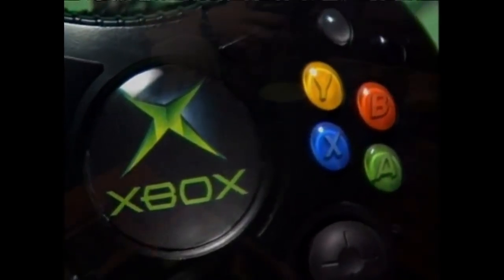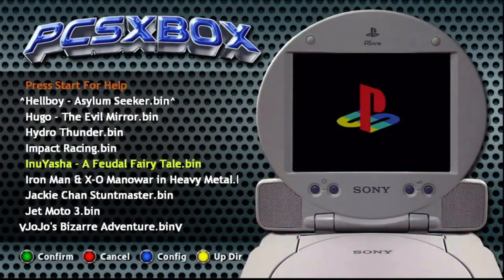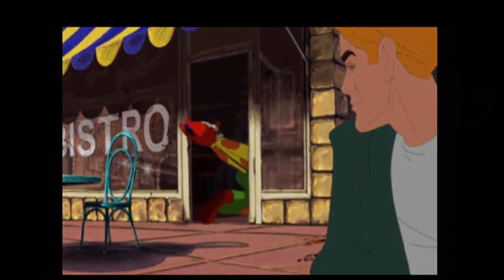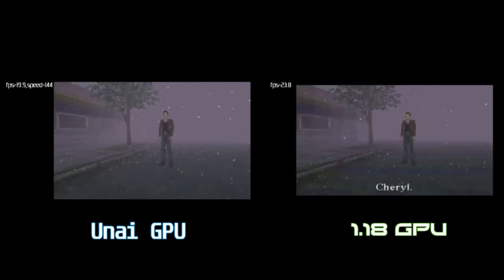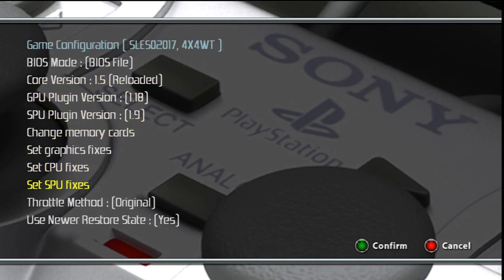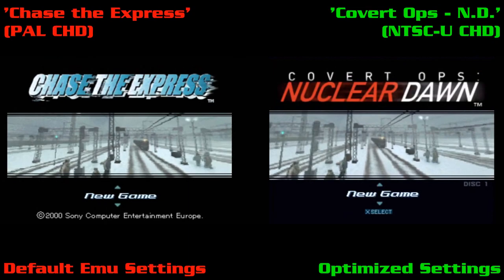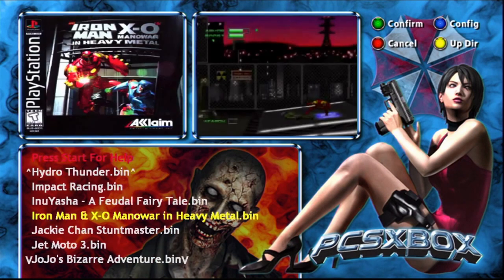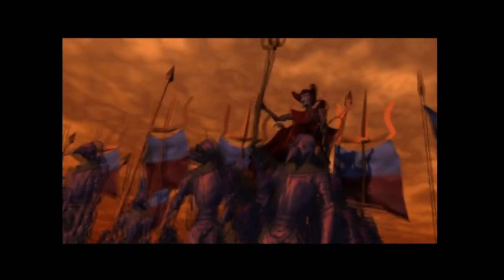PlayStation on Xbox (PCSXbox) Emulating the PS1 on the OG Xbox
In this video, I have a look at PlayStation Emulation (PCSXbox), running on the Original Xbox.   PCSXbox V24 RC4.